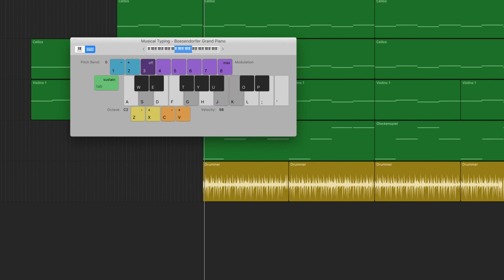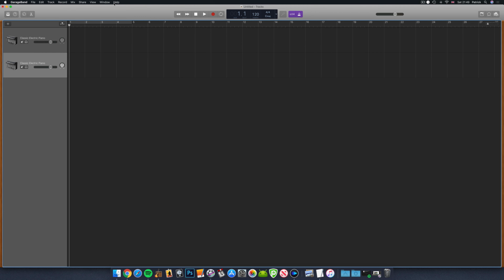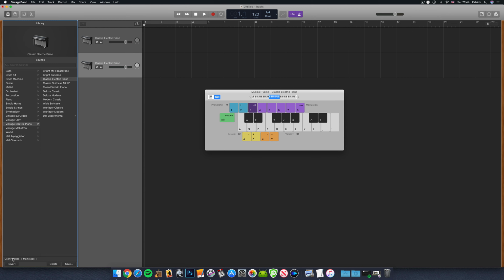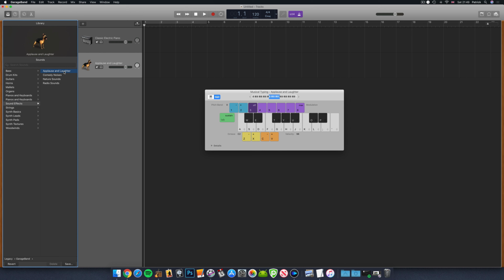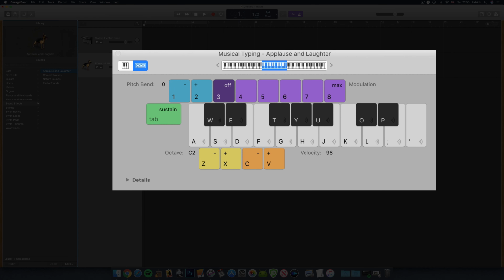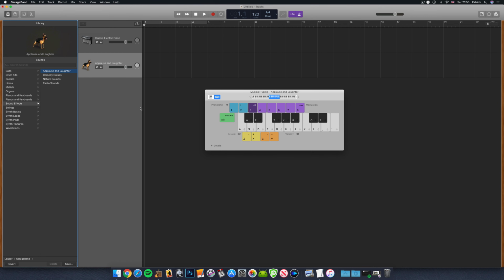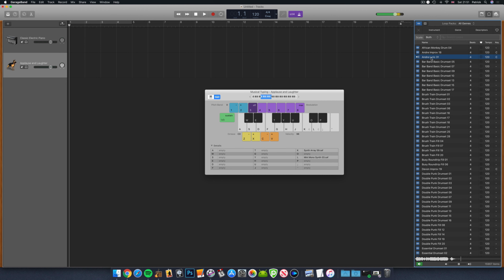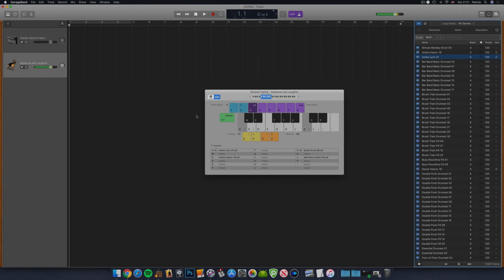GarageBand's Secret Sampler - GarageBand Quick Tip #1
In this GarageBand Quick tip, I show you how to hack GarageBand for Mac's Musical Typing feature into a makeshift sampler.

Just getting started with GarageBand on Mac? Just want a refresh on the basics? This is for you: